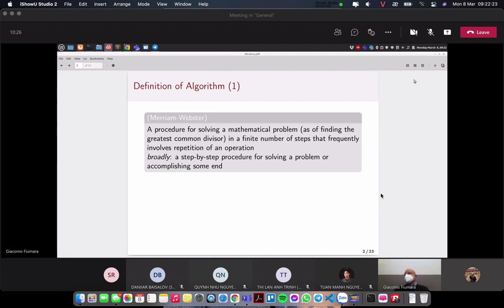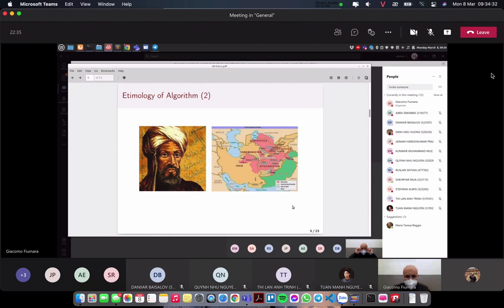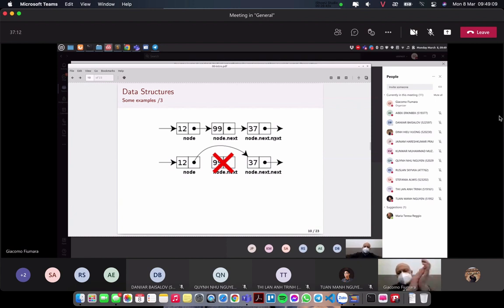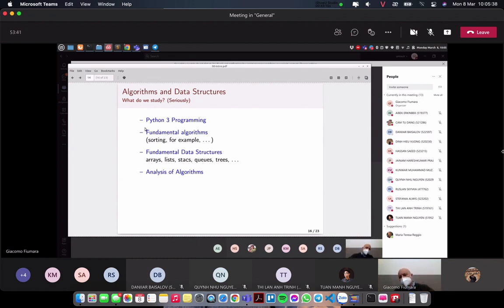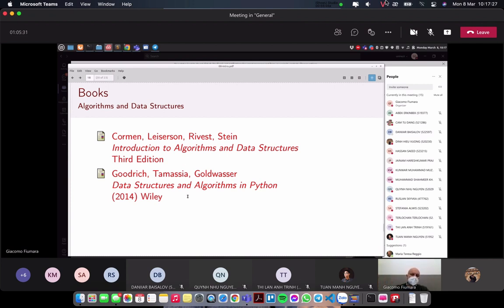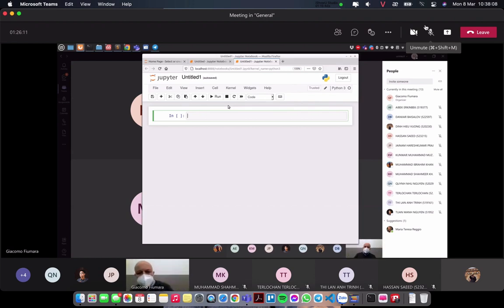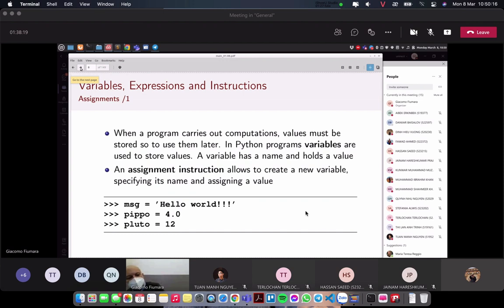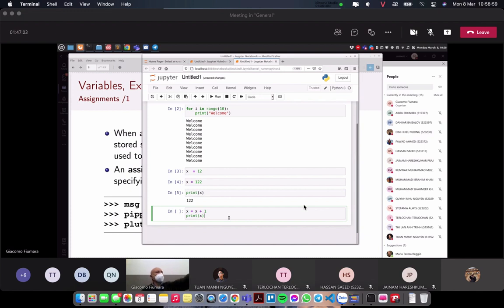Algorithms and DS Week 1 8/3/21 _ Prof. Fiumara Giacomo